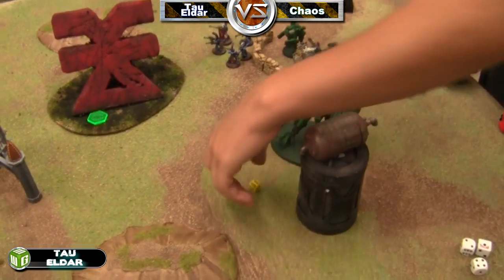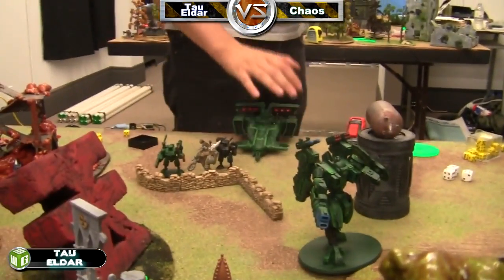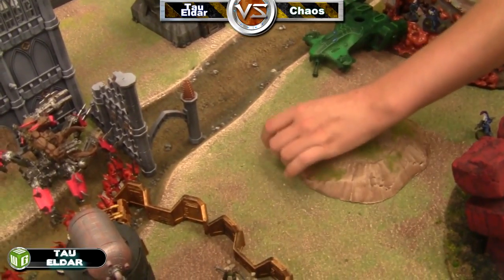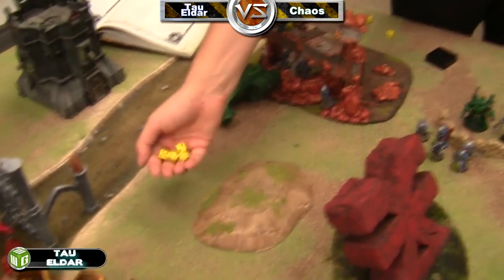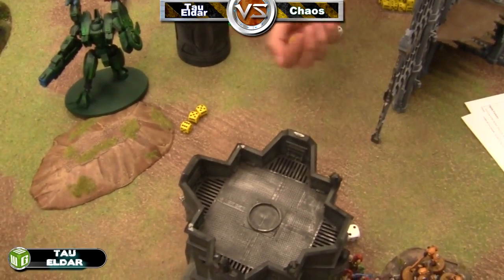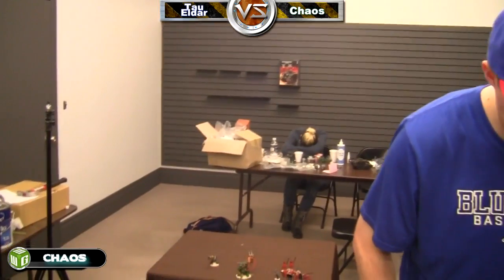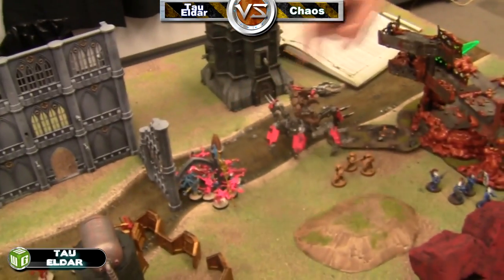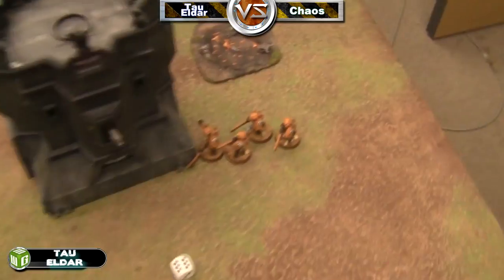New Eldar and Tau vs Chaos Daemons Warhammer 40k Battle Report - Beat The Cooler Ep 64 - Part 2/2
Things are looking pretty good for the Daemons, can the Tau and Eldar alliance turn things around?